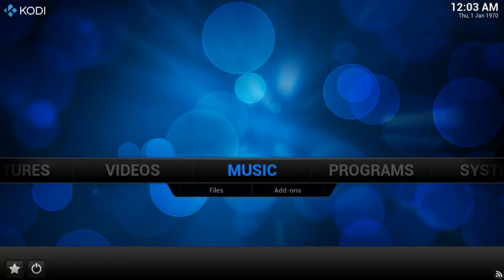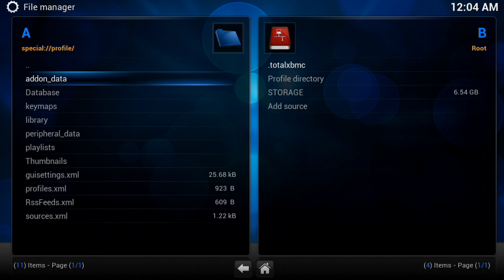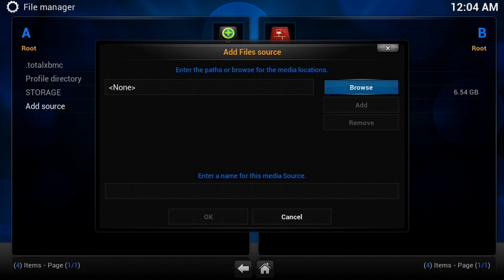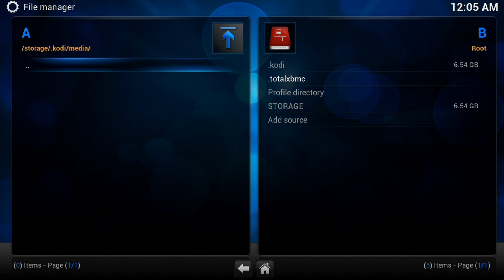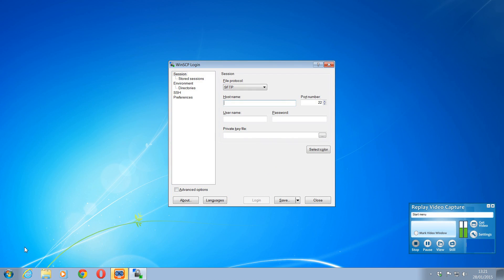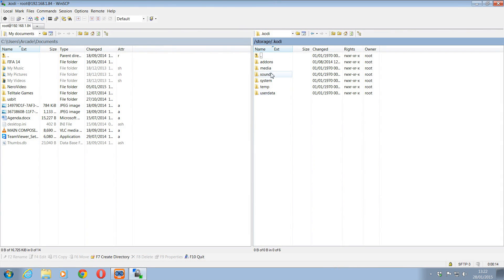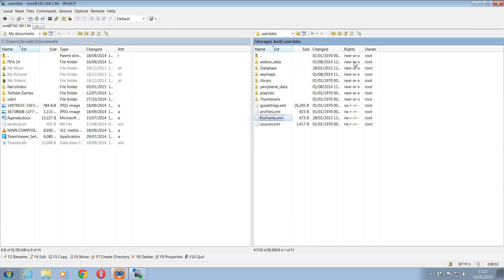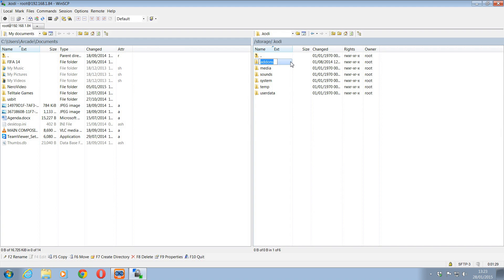Locate Hidden XBMC/Kodi Folder (OpenELEC/LibreELEC)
There is a special hidden folder where all your bespoke settings and addons are stored, find out how to access this folder when using OpenELEC or LibreELEC.